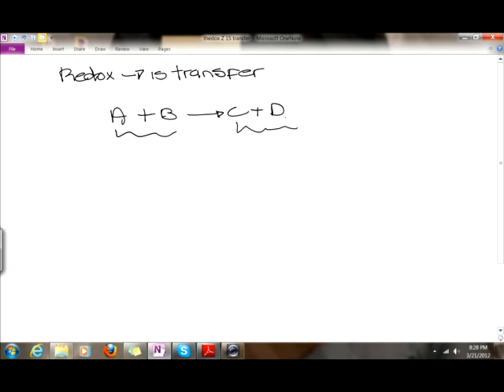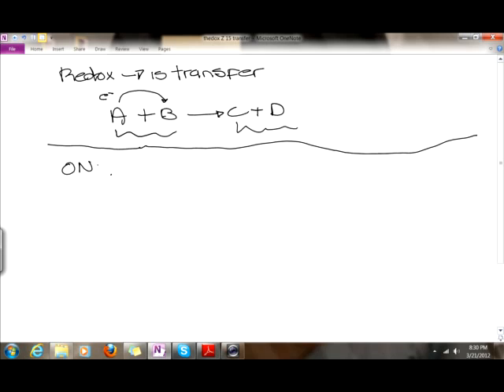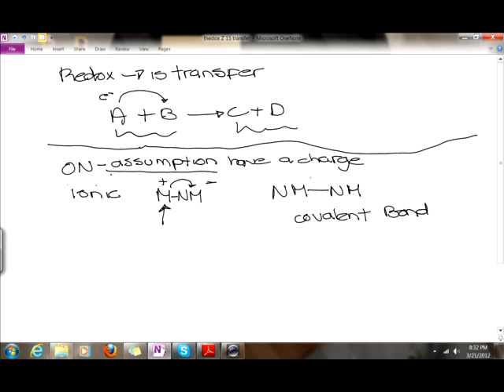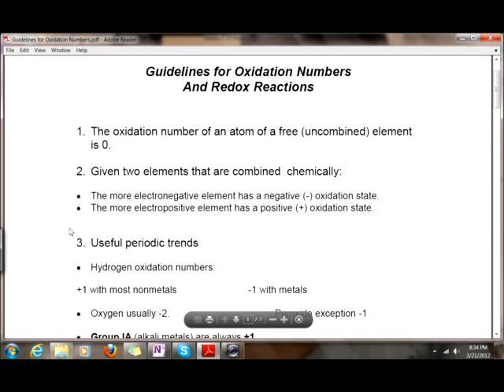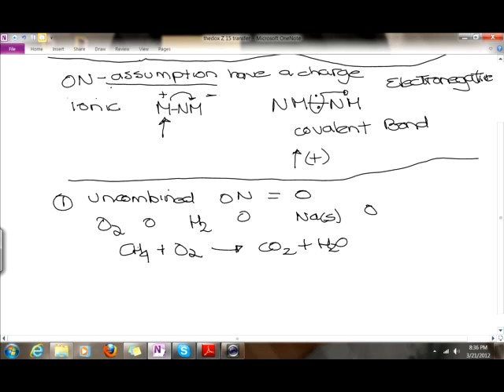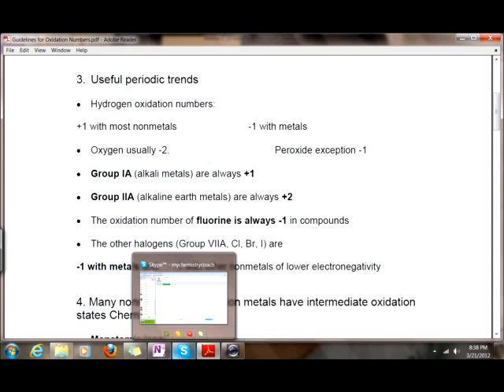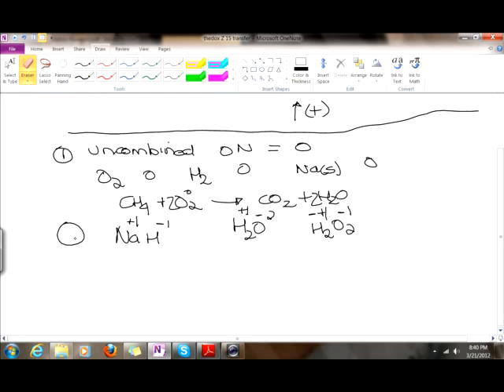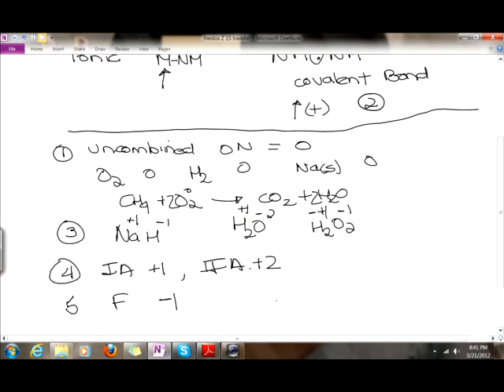Oxidation Reduction (oxidation numbers) Part1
redox, oxidation reduction, chemistry, types of reactions, oxidation states